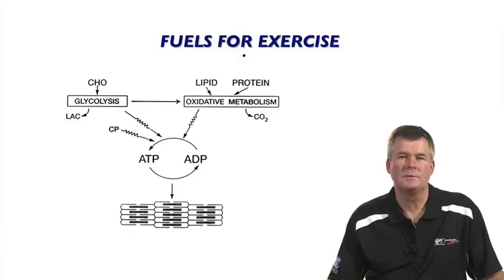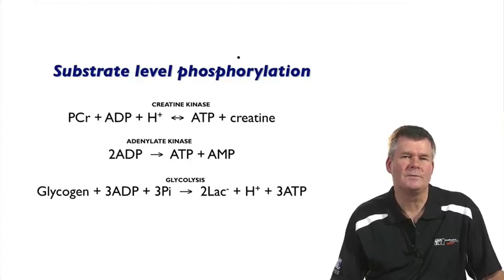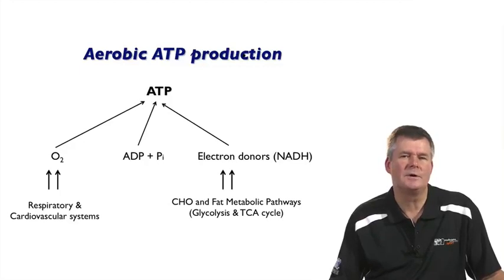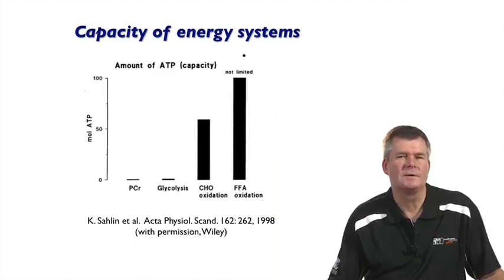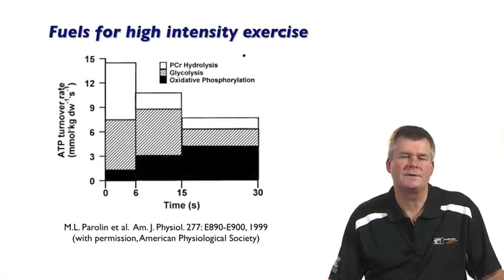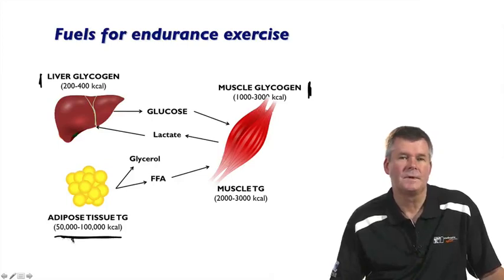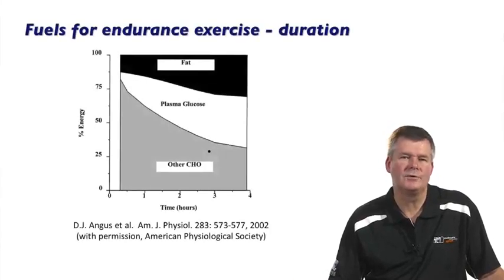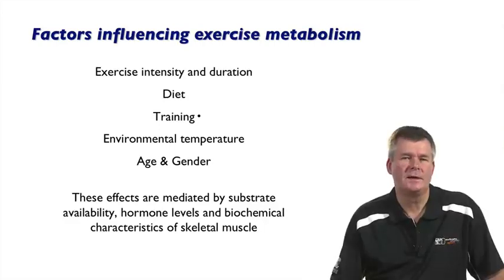2 1 Fuels 1 Fuels for Exercise 1214